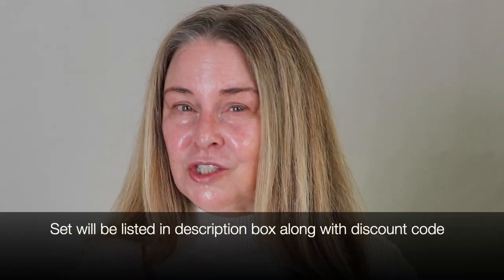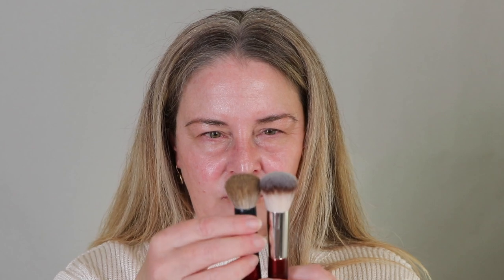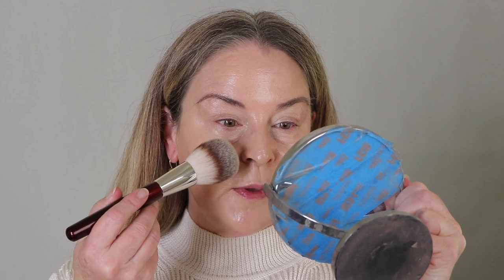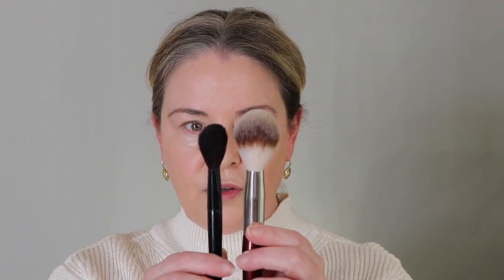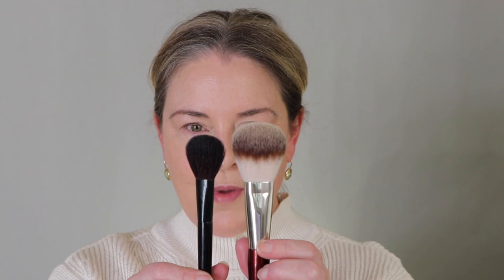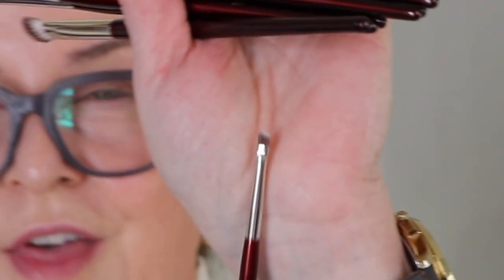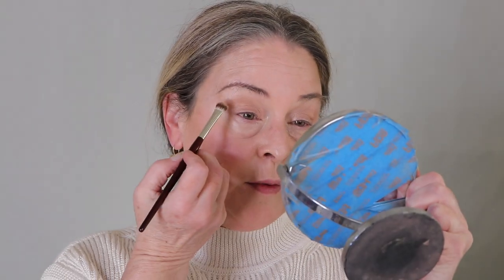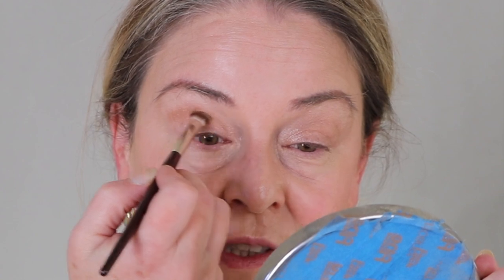BK Beauty Brushes: Face & Eyes. Trying them all! Small, Hooded Eyes and Mature Skin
BK Beauty Luxury Makeup Brush Set

Powder Brush Wayne Goss

00:00 intro
2:37 Face Brushes Run Down
4:40 Foundation Application
9:36 Powder Application
12:42 Bronzer Application
14:56 Small Powder Brush
15:33 Contour Application
16:31 Finishing Powder Application
17:55 Blush Application
18:48  Face Brush Conclusions
21:01 Eye Brushes Run Down
23:50 Eyeshadow Application
30:51 Conclusions

Sweater